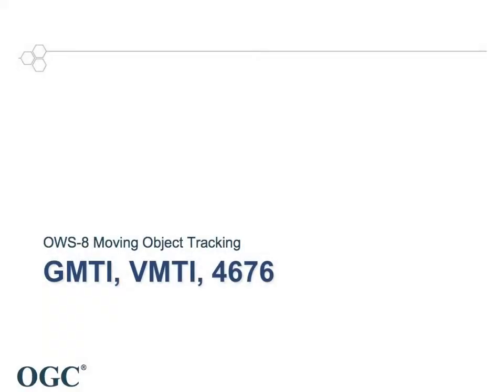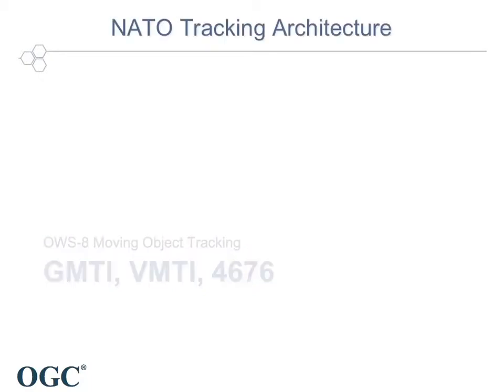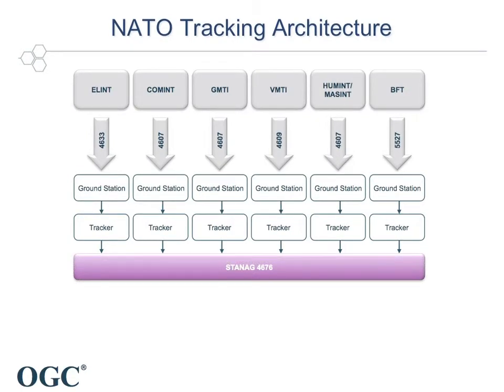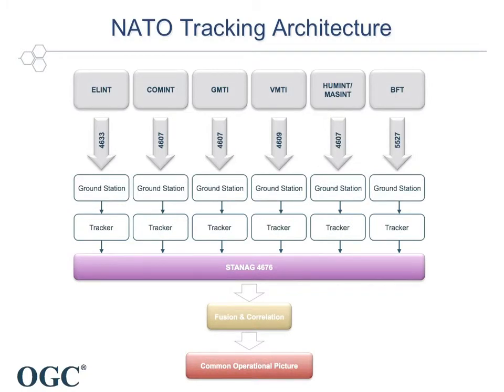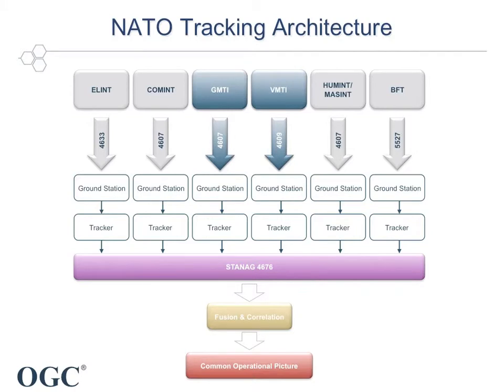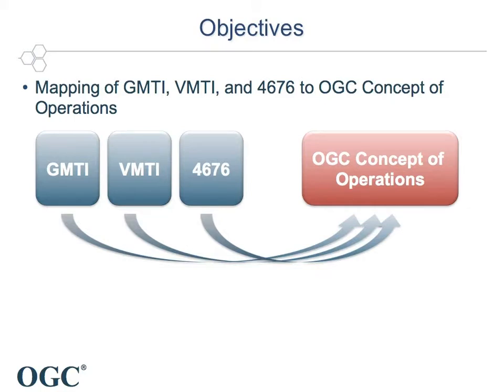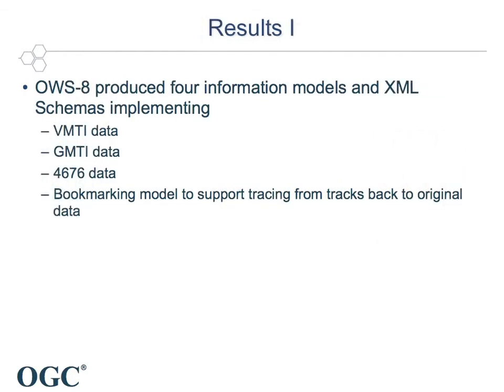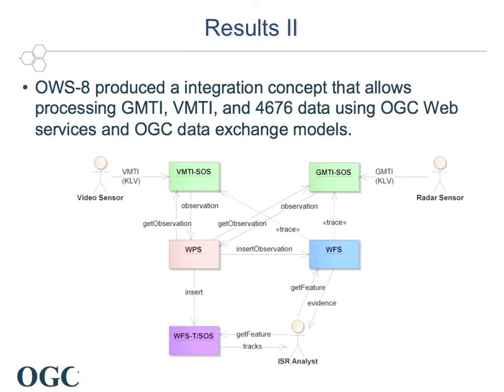OWS-8 - Tracking Thread - Information Models iGSI